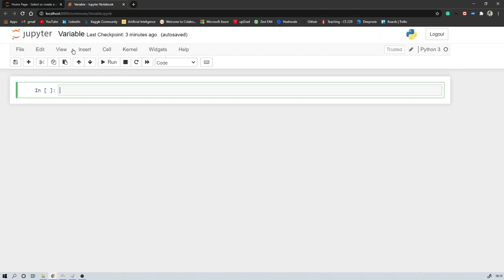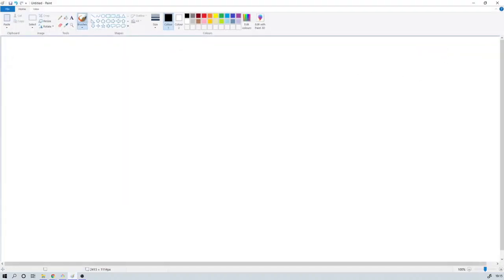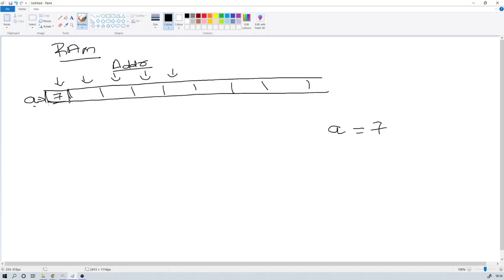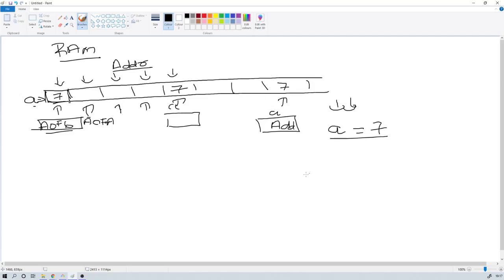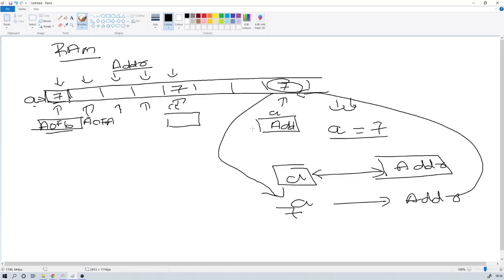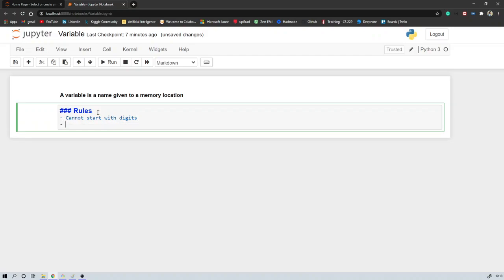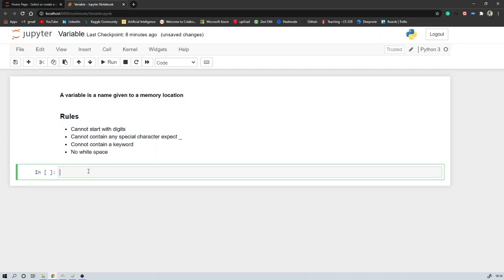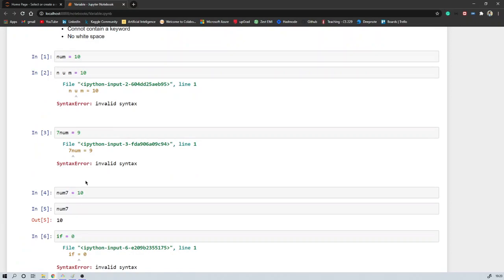Python Variable Tutorial: Understand and Utilize Variables Like a Pro!